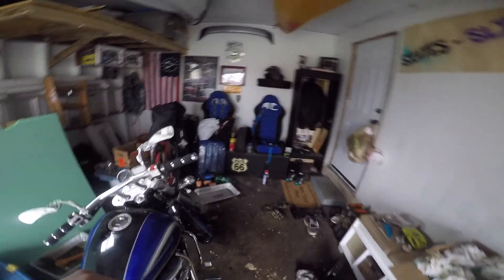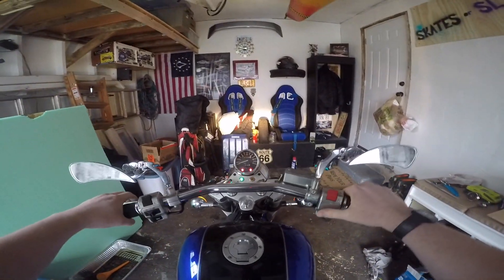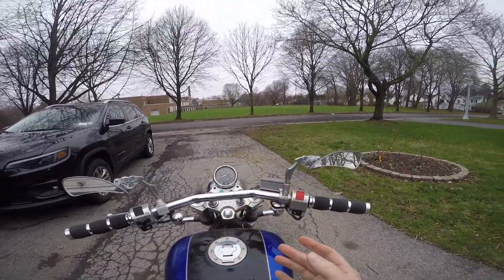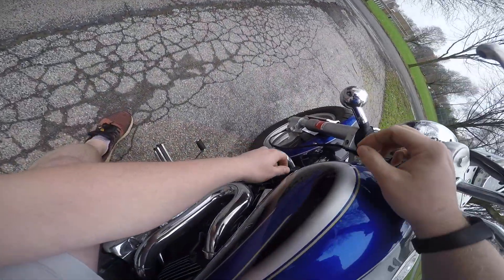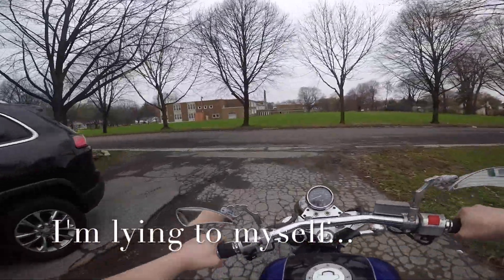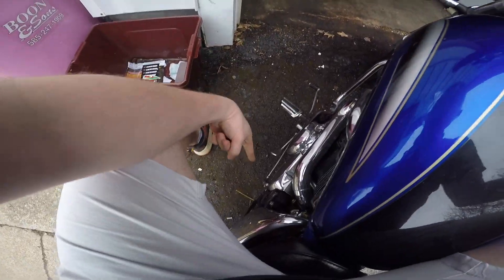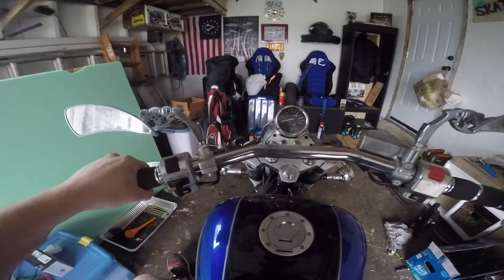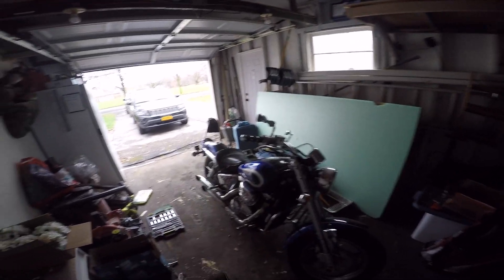Oil Change Problems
When you buy an oil filter wrench one season and it doesn't fit the new bike, then you go and get a new filter wrench. That's slightly too big...so what do you do.

Your Friendly Neighborhood Motovlogger welcomes you! If you are new to the channel WELCOME! We are glad you are here! Leave us a comment to let us know how you found us and what you enjoyed the most!

This is just the start of this season! Season 4 is ON THE WAY!

This is your friendly neighborhood motovlogger signing off. for now.